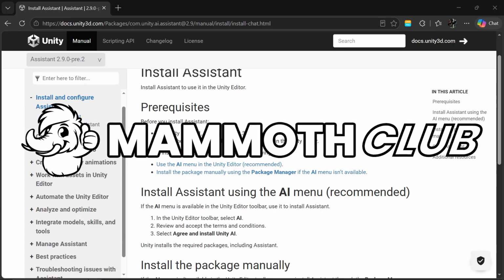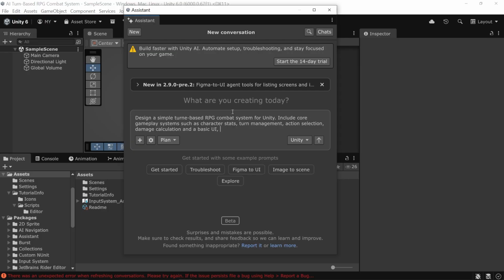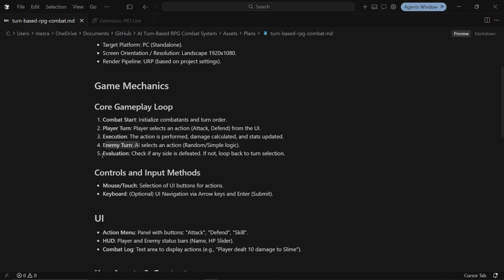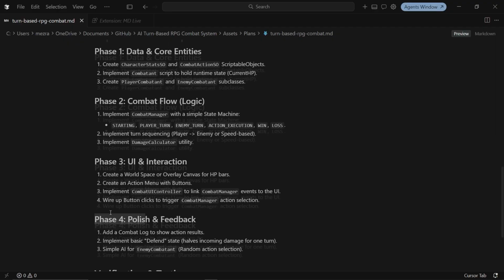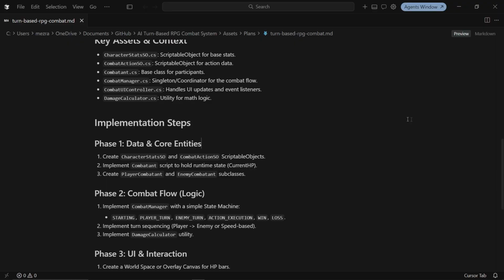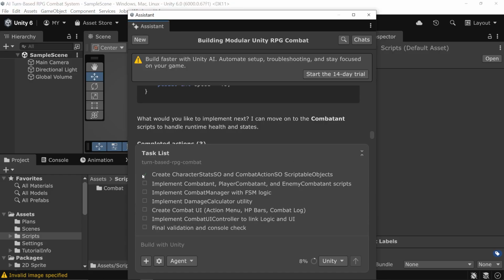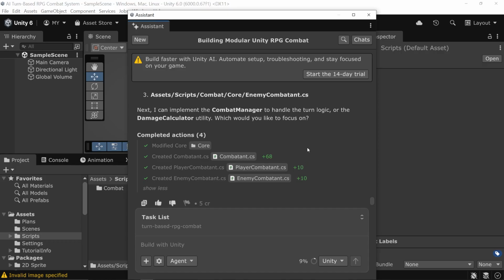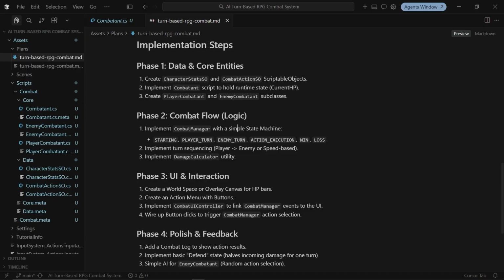I Used a Unity AI Assistant to Create a Turn-Based RPG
Welcome to the beginning of our course on creating a Turn-Based RPG in Unity with an AI assistant! 🤖⚔️🎮

In this preview lecture, we kick off the project by setting up the foundation for a turn-based RPG inside Unity. We’ll look at how to plan the core gameplay loop, organize the project structure, and use an AI assistant to help guide early development decisions before building out combat, characters, abilities, enemies, and progression systems.